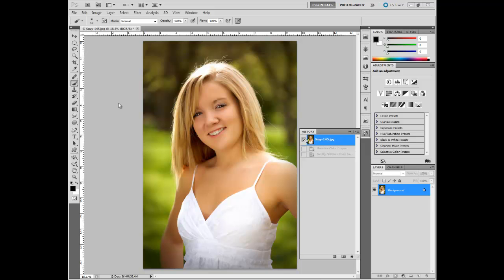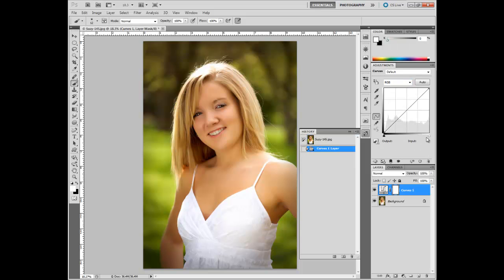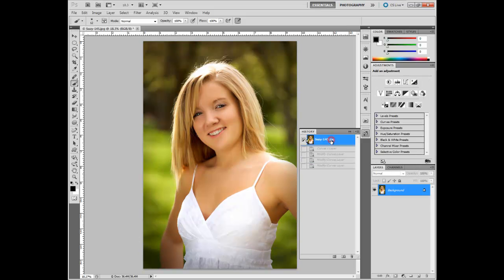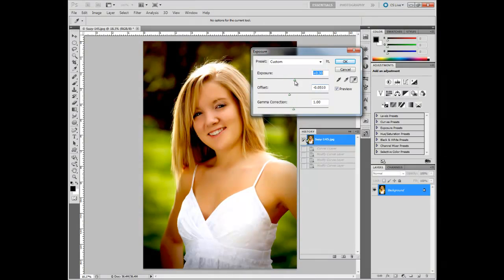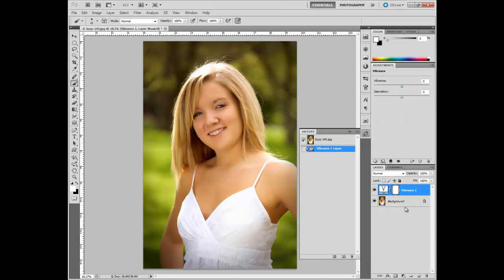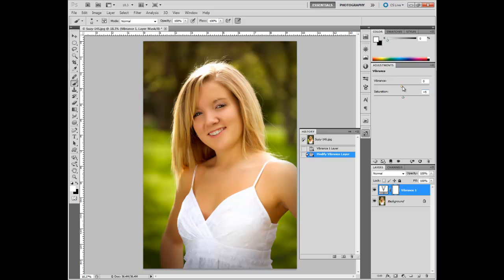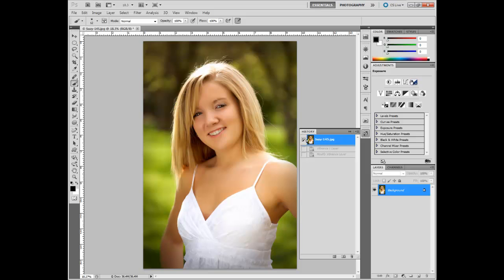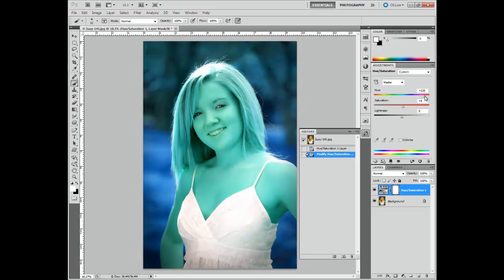Adobe Photoshop - Using adjustment tools.mp4